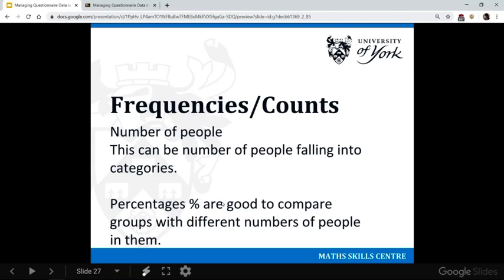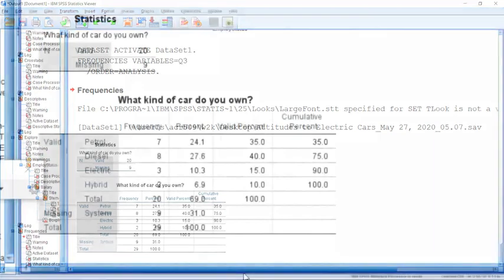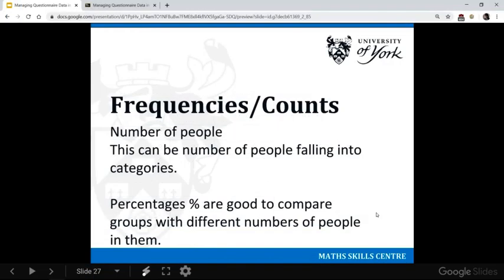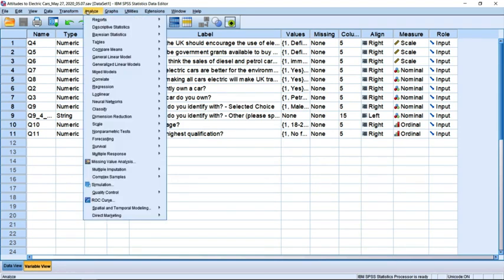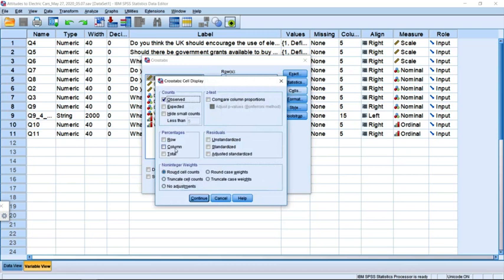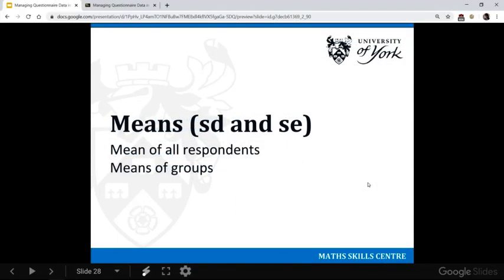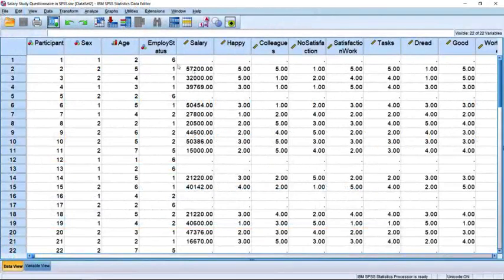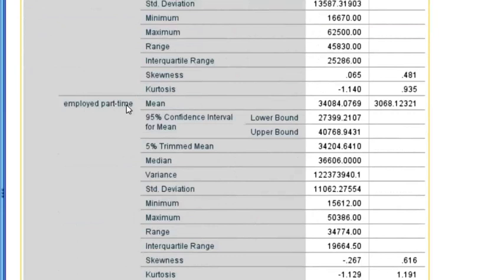Managing questionnaire data in SPSS - Part 3 - Calculating descriptive statistics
The third video from our Managing questionnaire data in SPSS workshop looks at how to calculate frequencies/counts and means from your data.

Workshop slides and example questionnaires are available from the Maths Skills Centre practical guide